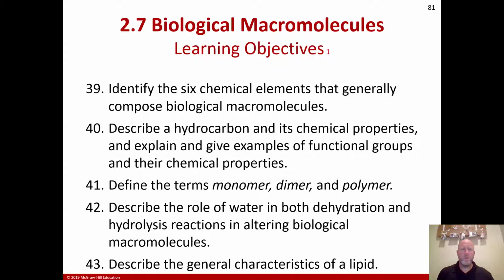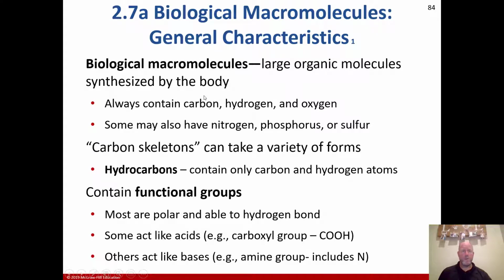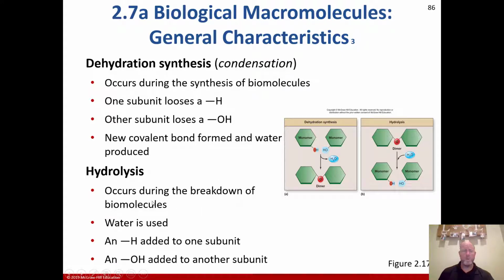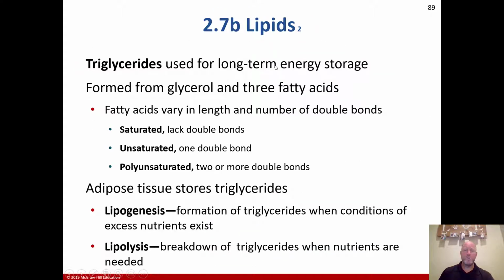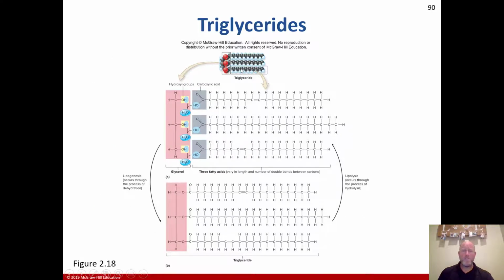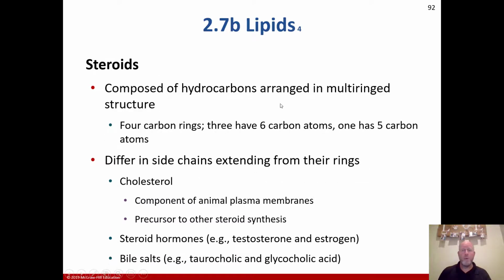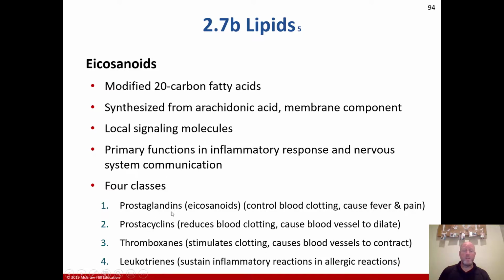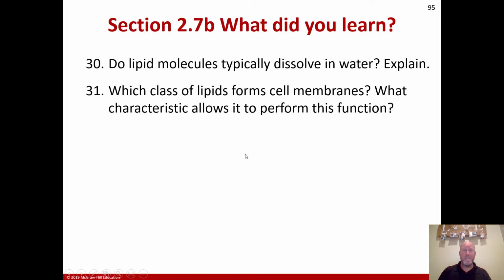BIO 246 AP Ch 27ab Macromolecules and Lipids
Discussion of the chemical properties of macromolecules and the structure and function of lipids.